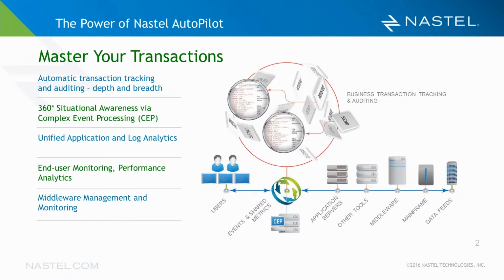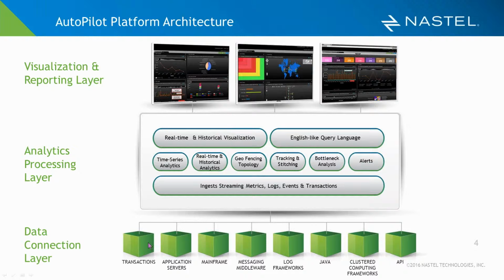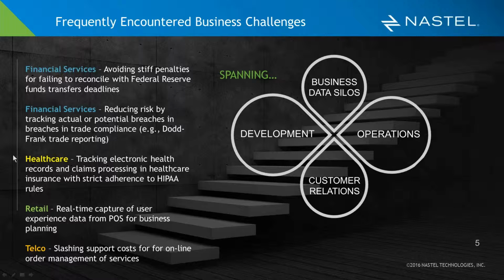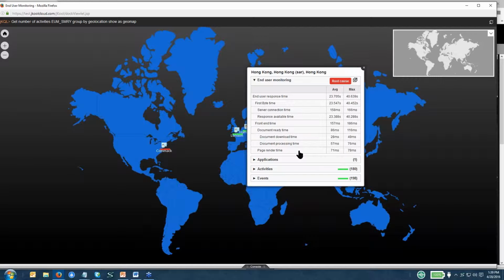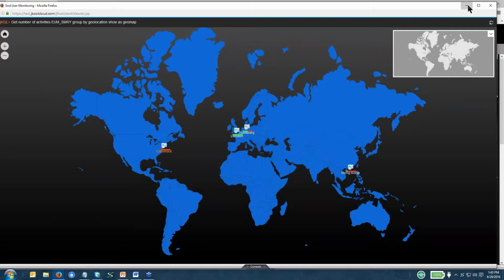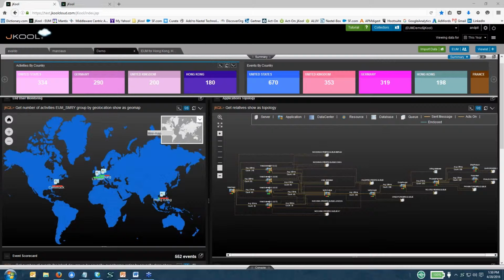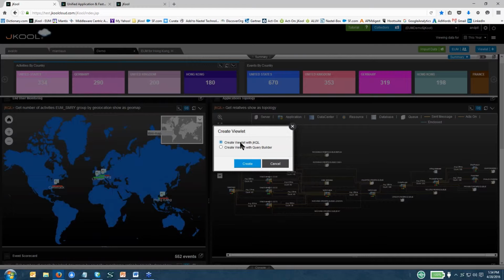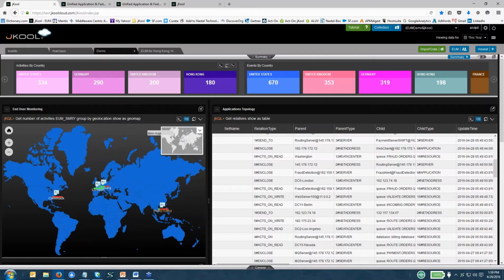How IT Analytics Improves Customer Experience - Nastel Technologies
Part II of the Webinar with Forrester Research (The Nastel portion)

See points you can put to use immediately:
1)  Transaction Analysis
2)  Application Flow Analytics
3)  Business Process Mapping
4)  End-User Analysis